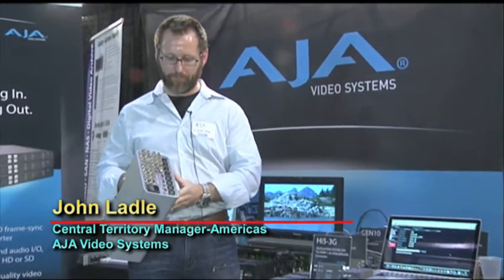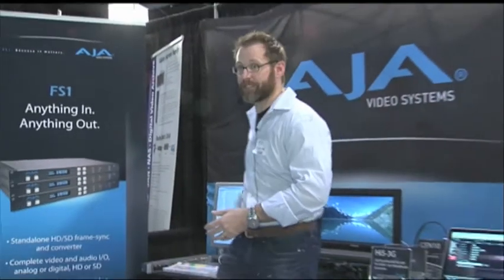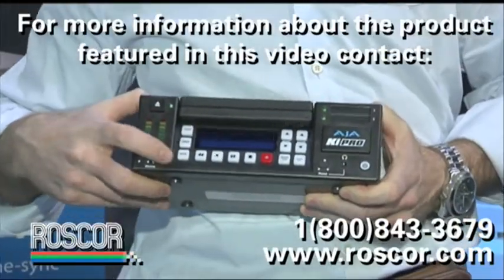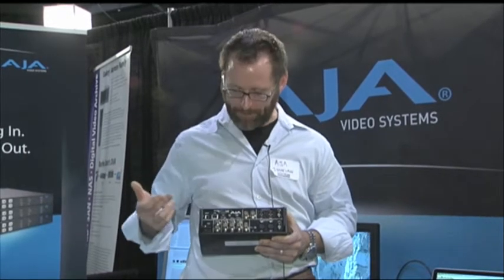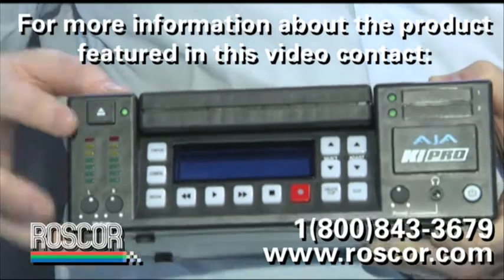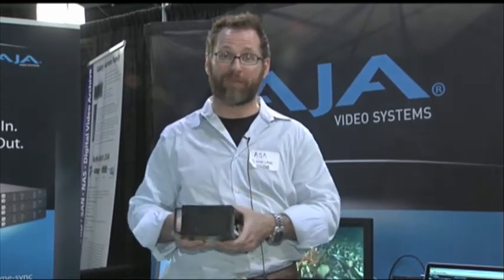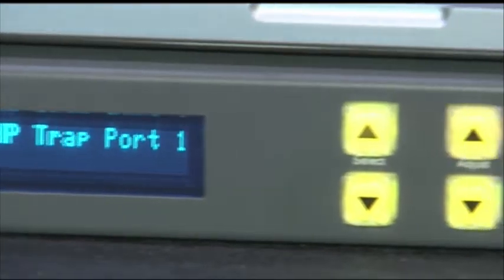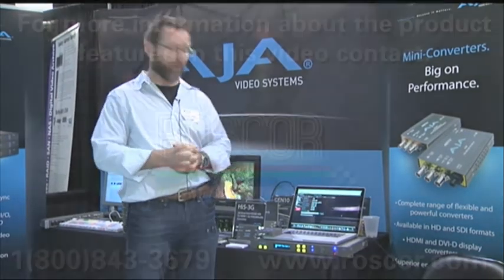AJA's kiPRO ProRes Recorder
John Ladle of AJA Video Systems introduces their new kiPRO ProRes tapless video recording unit as well as updates to their ioHD and FS1 products at Roscor09 in Chicago